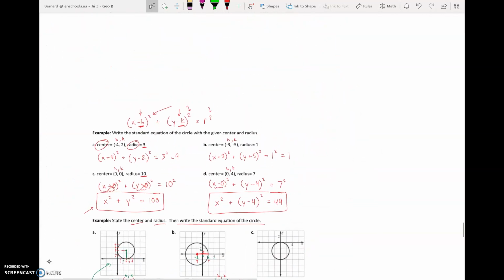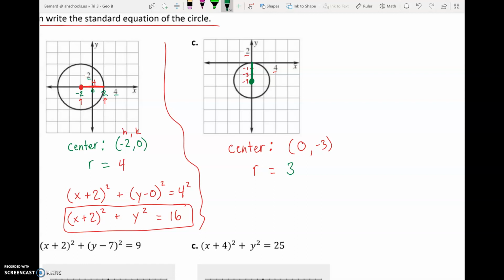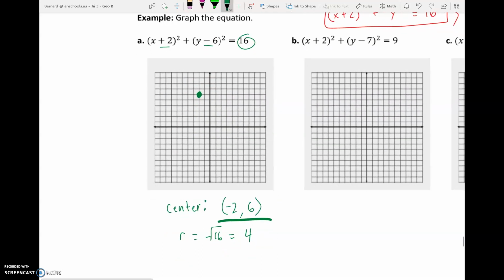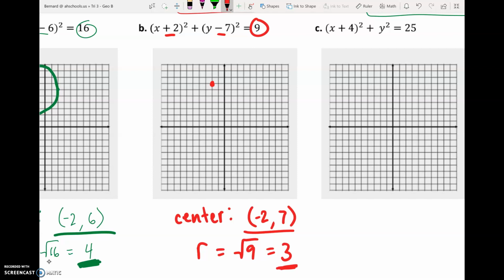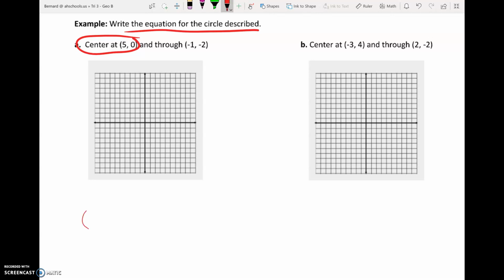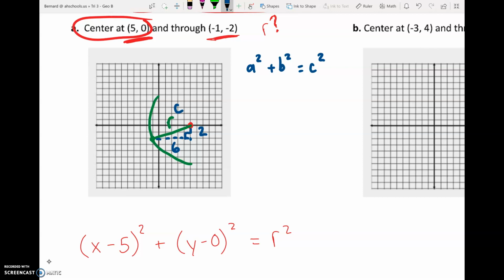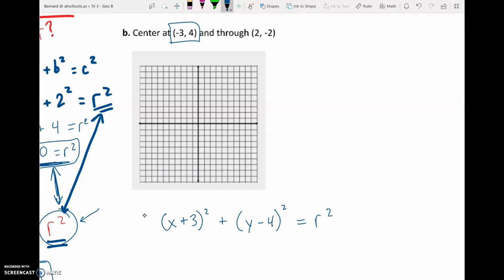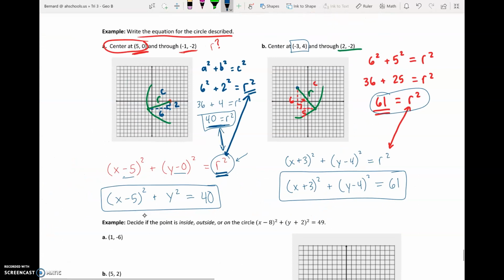Target 22 - Part 6 - Notes - VIDEO KEY 2